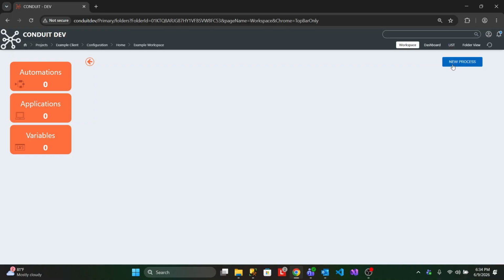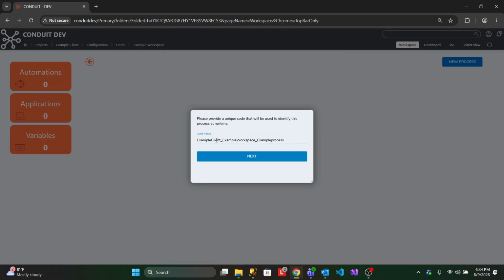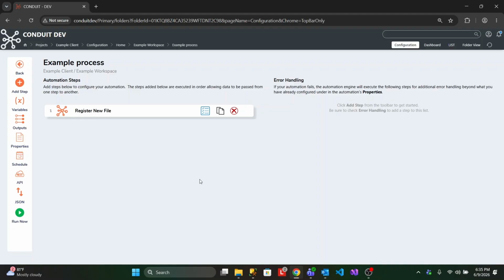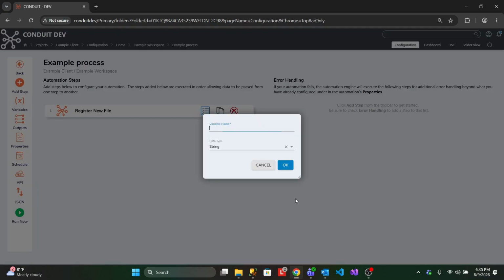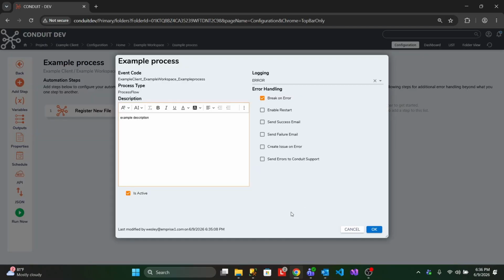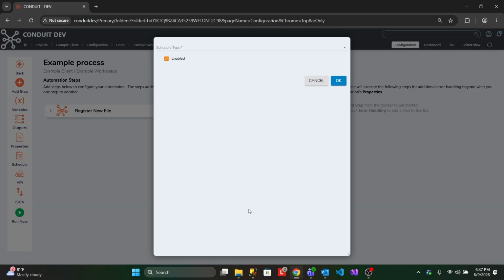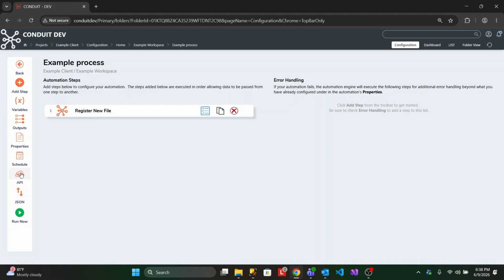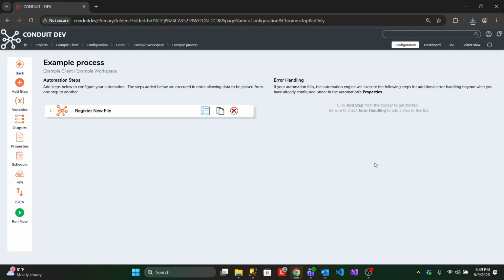Conduit - Processes Intro: Setting Up Your First Workspace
Getting Started with Conduit: Creating Workspaces and Processes

In this introductory guide, we walk you through the foundational steps of setting up your environment in Conduit. Learn how to organize your work into workspaces and build your very first automation process from scratch.

What you’ll learn in this video:

* Workspace Setup: How to create and name a new workspace within your client configuration.
* Creating a Process: A step-by-step look at starting a new automation, including naming, descriptions, and initial configuration.
* Building Your Workflow: How to add your first steps (like Register File) and expand your process logic.
* Managing Variables: How to define constant values, connection strings, and secure passwords for use throughout your process.
* Process Properties & Notifications: Configuring logging levels and setting up automated success or failure email alerts.
* Scheduling & API Integration: How to schedule your process for regular intervals and access Restful API request/response information.
* Import/Export: Using JSON files to move or back up your process configurations.